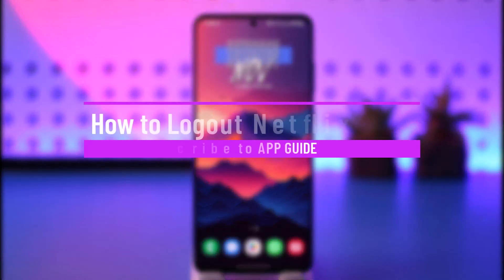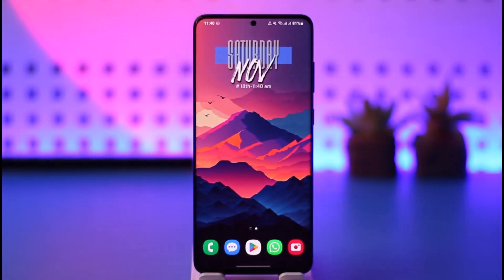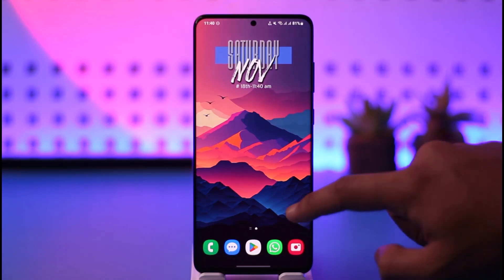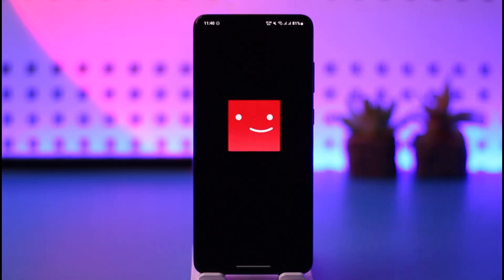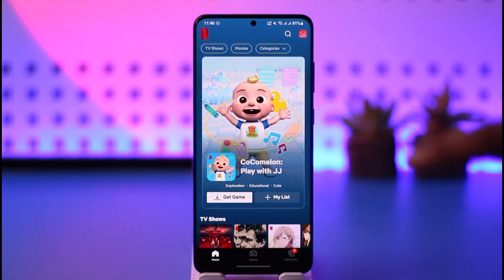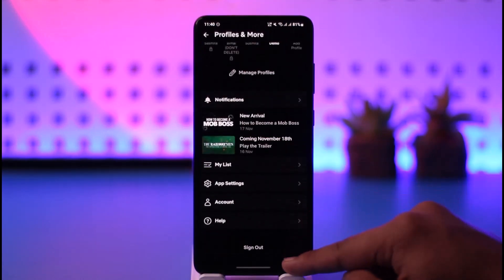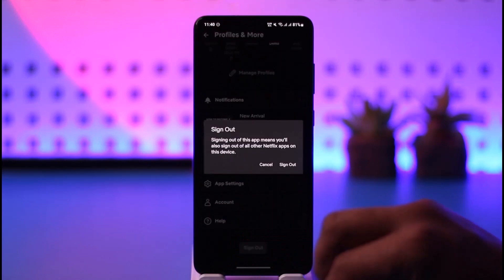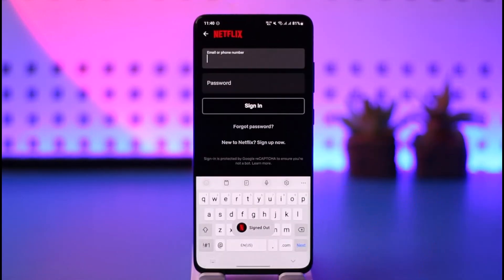How to Logout Netflix on Phone !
. This video guides you through an easy step-by-step process to logout Netflix on phone. So make sure to watch this video till the end.

~ Chapters:
0:00 Introduction
0:10 Logout Netflix
0:51 Conclusion